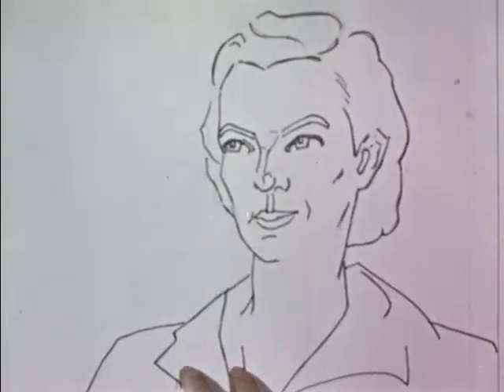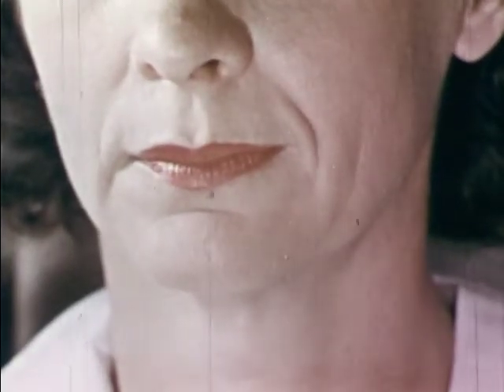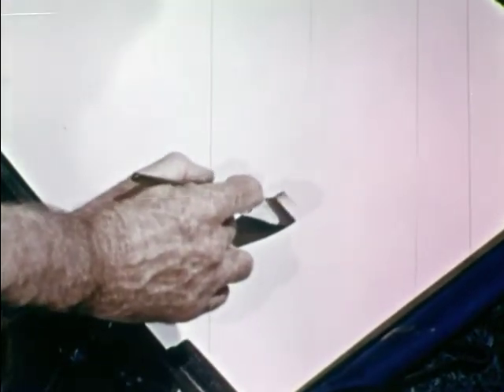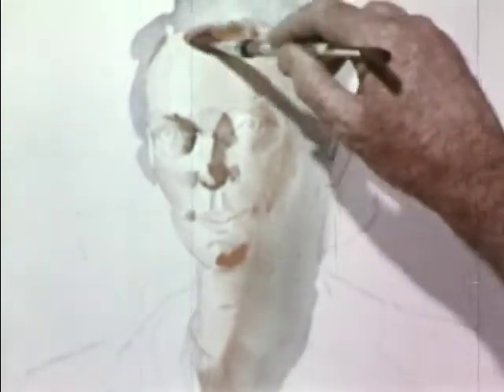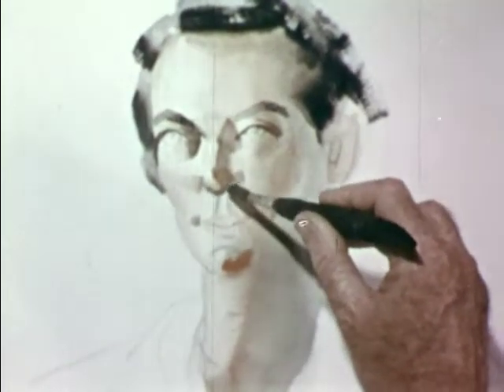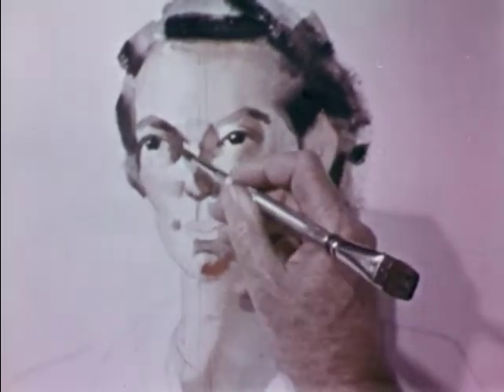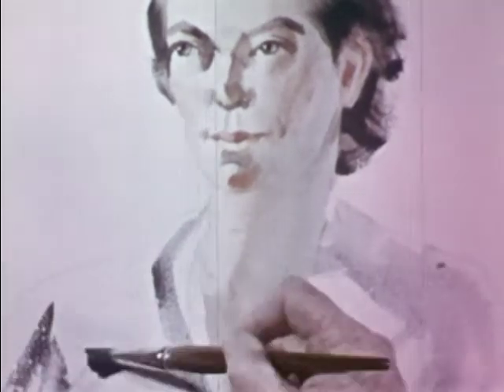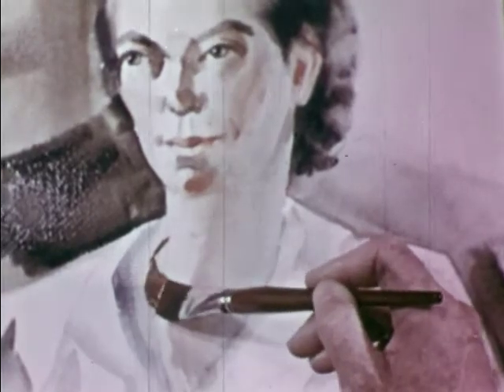Painting A Portrait (1958)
Eliot o'hara demonstrates techniques for achieving a successful likeness in watercolor.